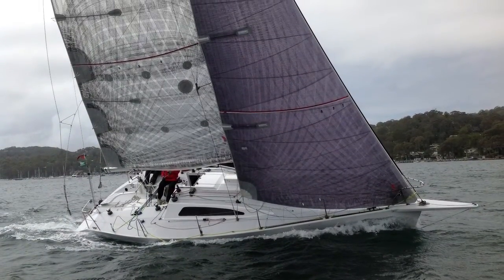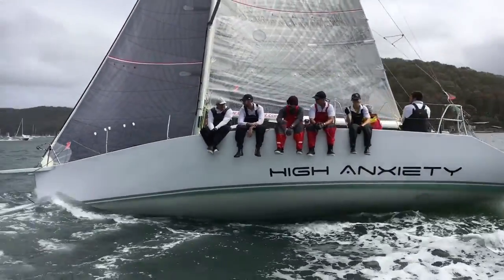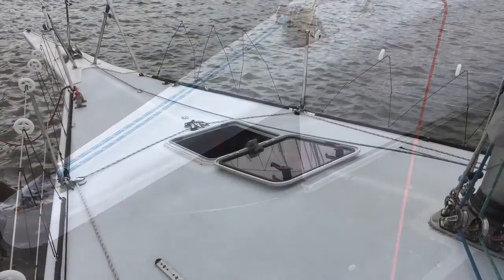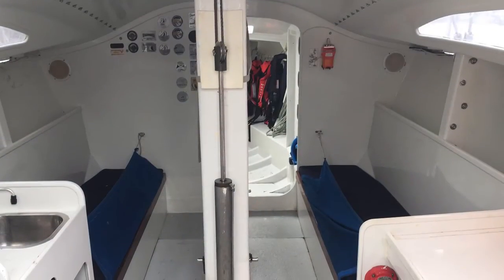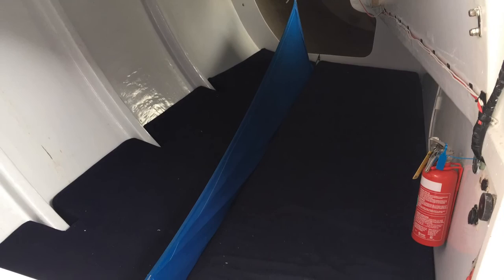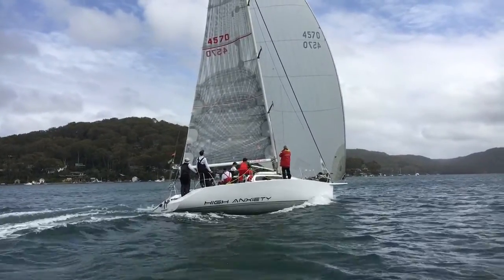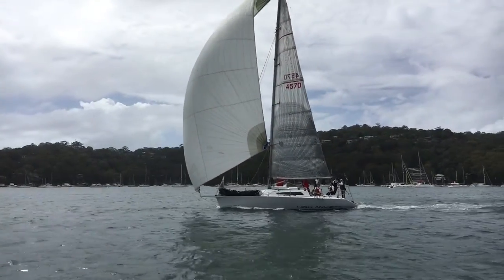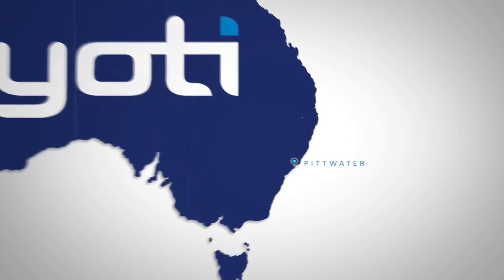Modified Elliot 105 High Anxiety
** NOW SOLD **

High Anxiety, a modified Elliot 10.5 is proudly and exclusively listed for sale with Yoti.

Built by Stilwell Boats and subsequently modified with a new rig, lift keel and casing, and hull extended to 10.8m with design modifications by Ian Murray & Associates and High Modulus NZ. High Anxiety is a seriously competitive head turner at an entry level price point, a race yacht that has been very intelligently improved throughout her time on the water. Further improvements were crowned with a carbon fibre bow sprit built by Northshore Marine on Pittwater in 2014 offering what we all want: less reliance on crew numbers – bigger kites – more fun.

High Anxiety’s recent results speak for themselves with victories in both inshore and offshore racing, including winning her division in all of the following: 2017 Sydney Harbour regatta, 2016 Pittwater to Coffs, 2015 Bird Island Bluewater, 2015 Pittwater to Newcastle Bluewater, 2015/16 RPAYC Summer Inshore Series.

Hull topsides were resprayed in 2015 and it shows. Further recent updates include new Raymarine auto-pilot components (making your delivery home easy), new AIS / Bluetooth stereo with cockpit speakers / electric marine head / LED lighting / keel fairing.

You will look good in this boat and you can win races in this boat at a fraction of the cost of her main competition. Contact Yoti for more and to inspect on Pittwater.